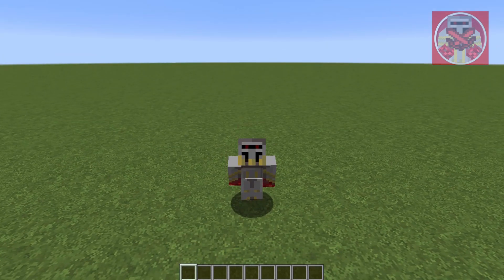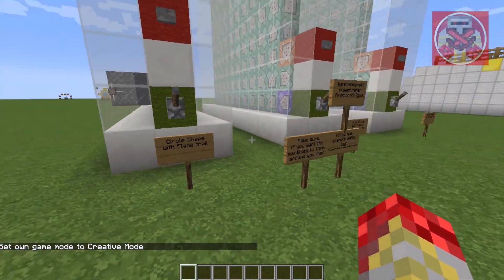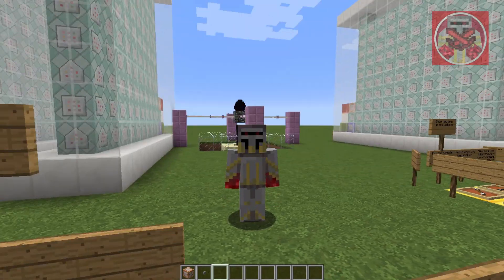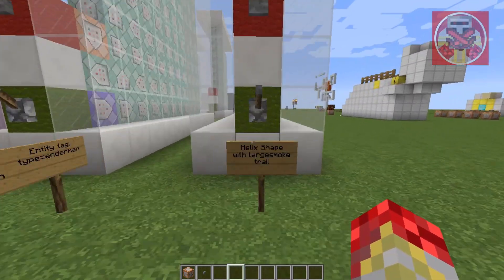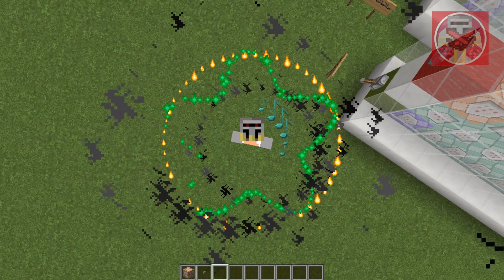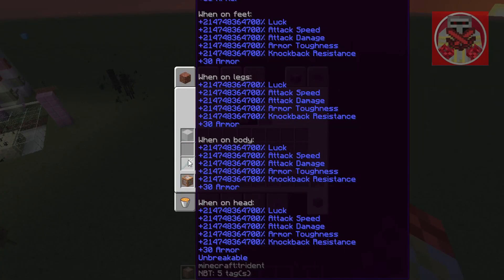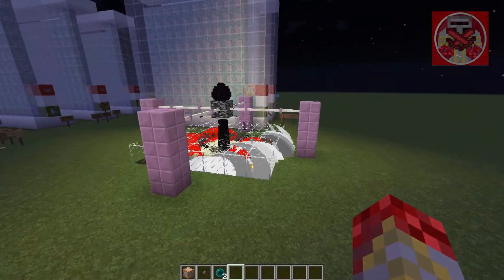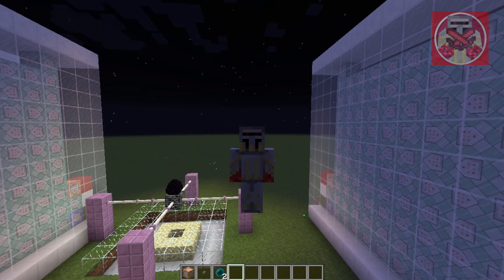Command Block Tutorial #31: Particle Manipulation Commands in Minecraft (1.13+)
In this video I'm taking it a step up from my other Particle video i did 2 or 3 months ago and having the particles formed into shapes.